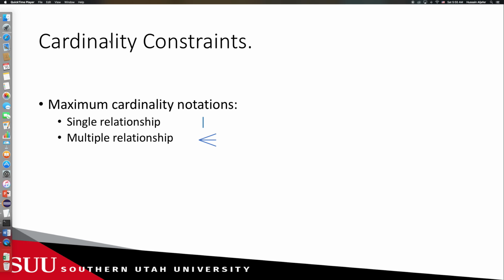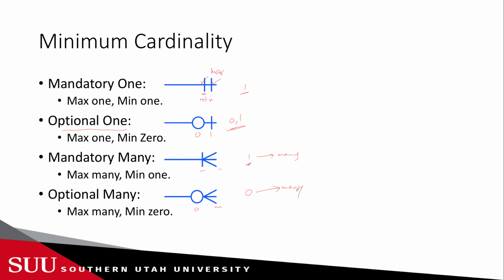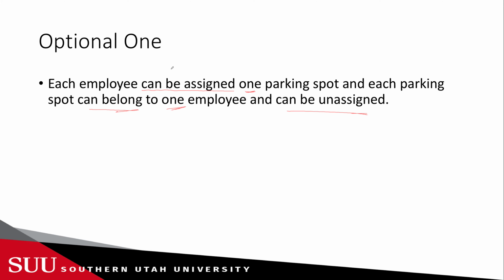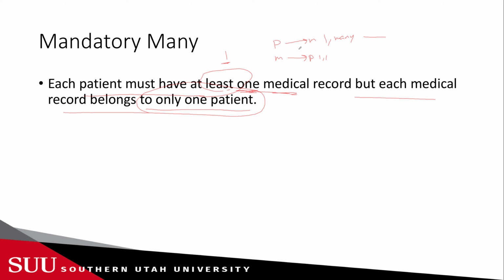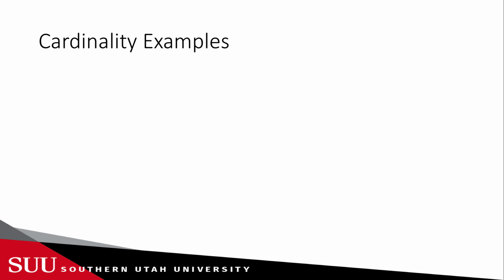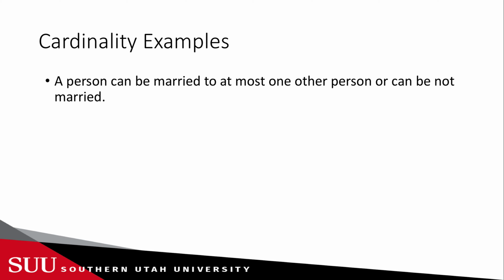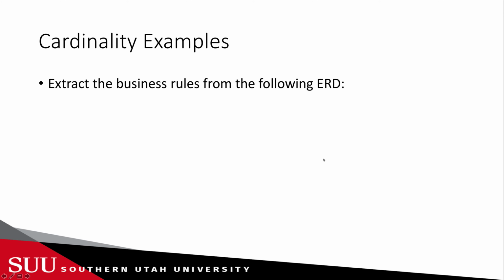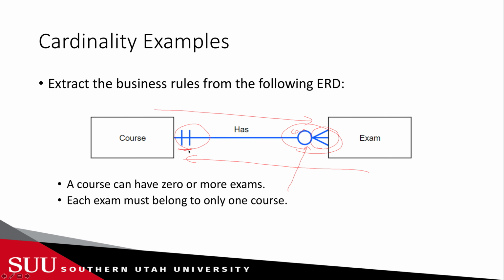Databases: Minimum Cardinality